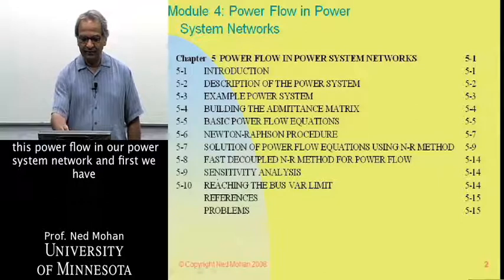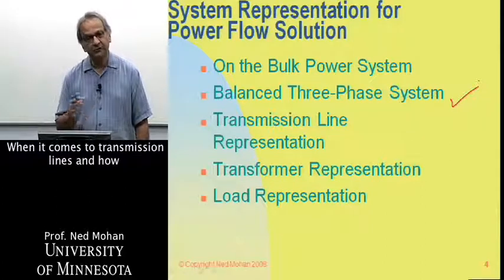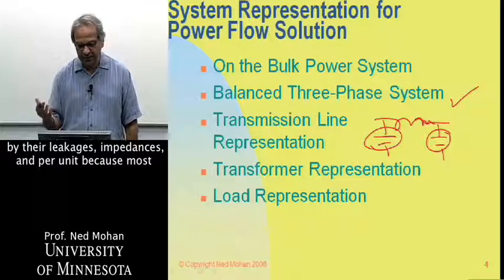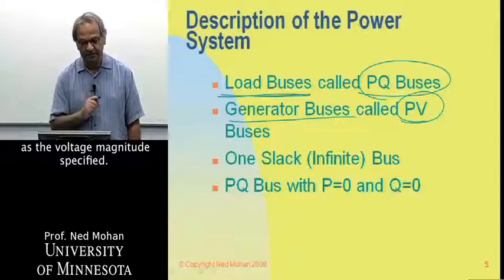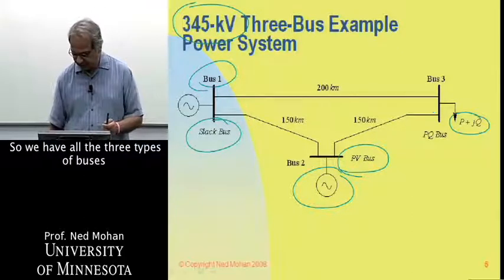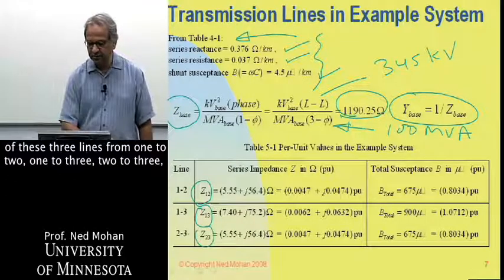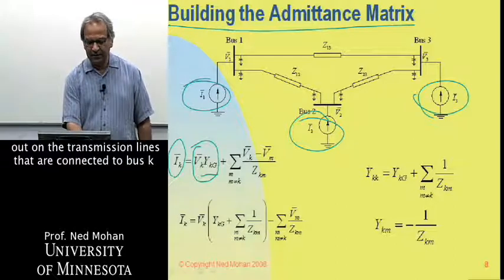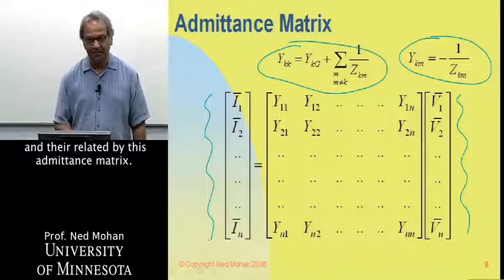Module 4-1 Power Flow in Power System Networks Part 1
This module introduces power-flow analysis and the network equations used to solve operating points.